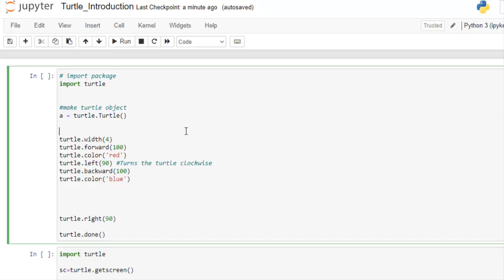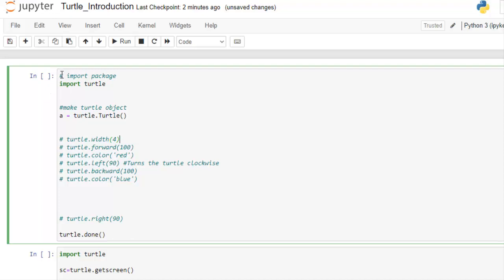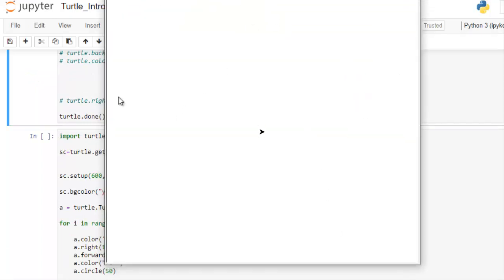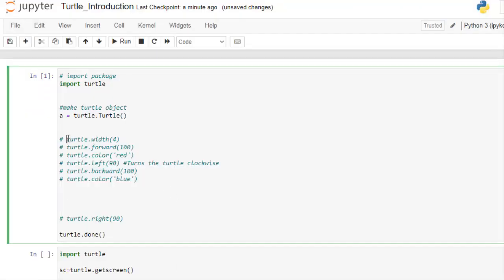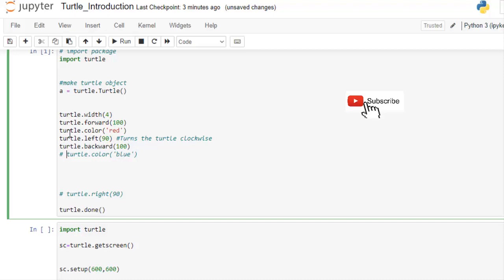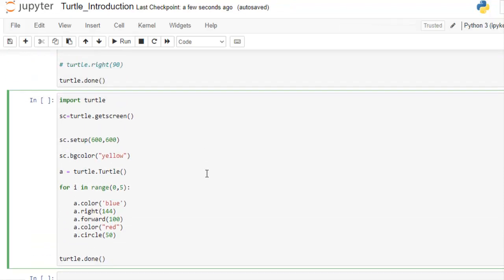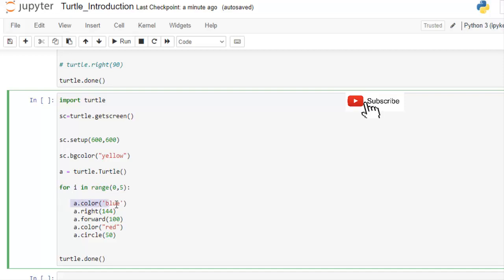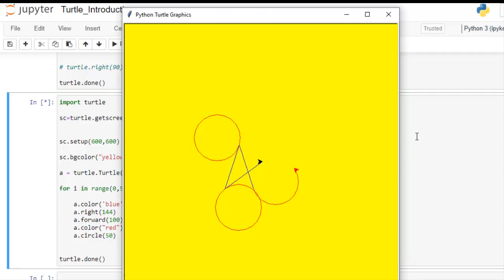Turtle Python Library | Graphics in python | Draw with python | Python drawing commands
To create any graphic - shapes, pictures with the python following library is useful.